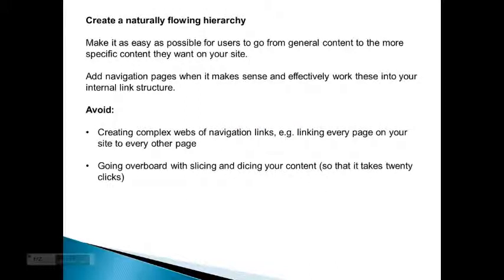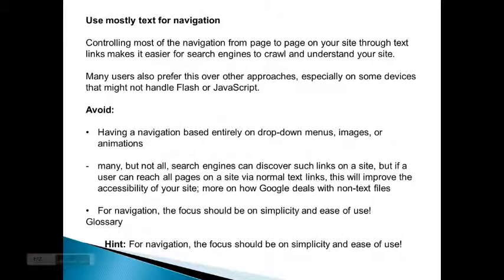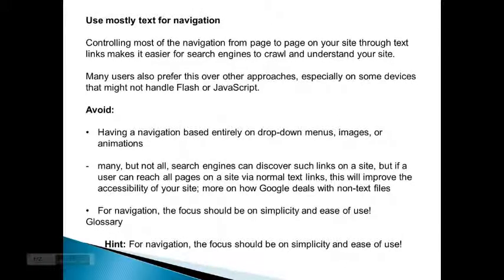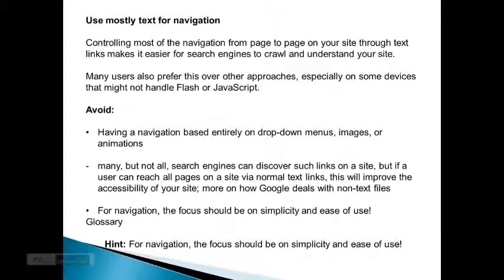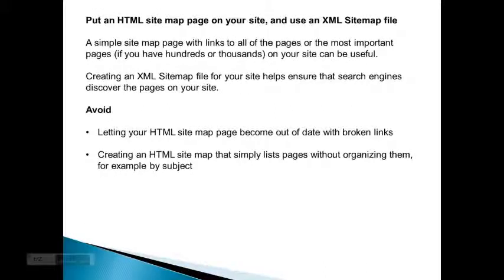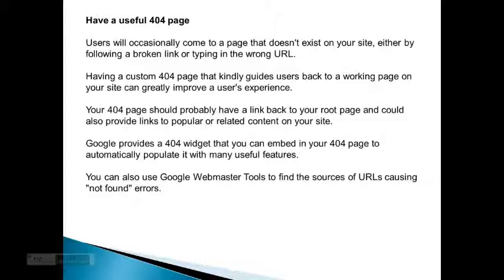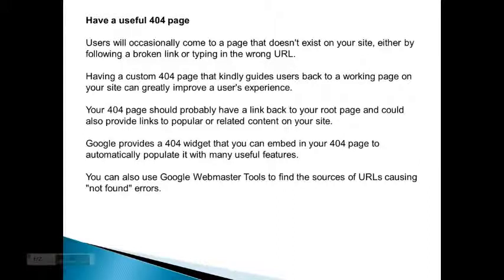SEO Website Navigation Basics Video Part 2